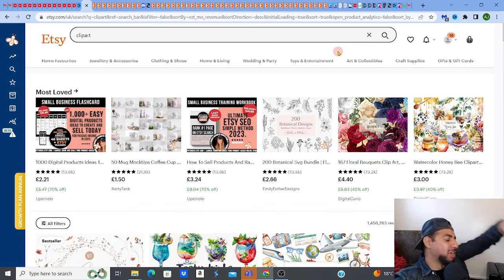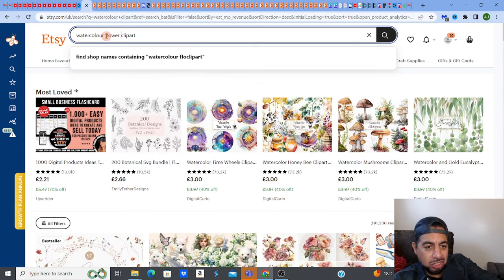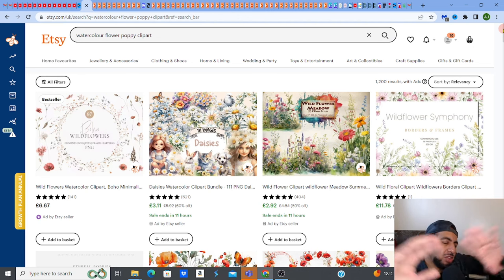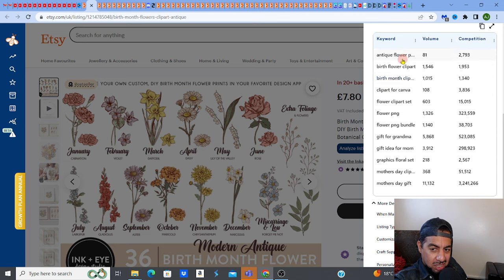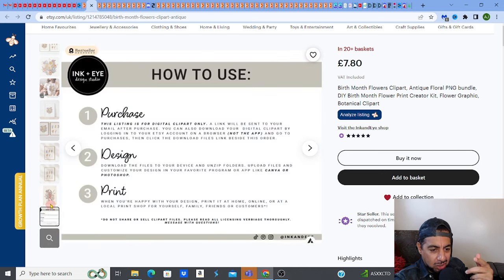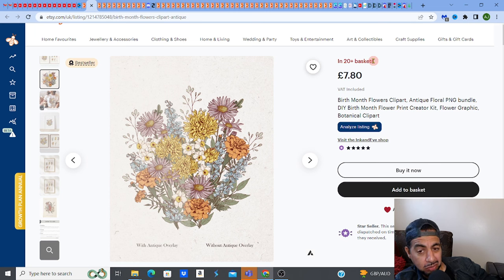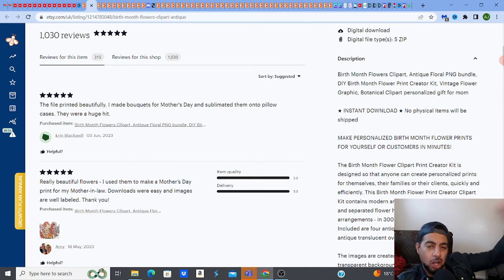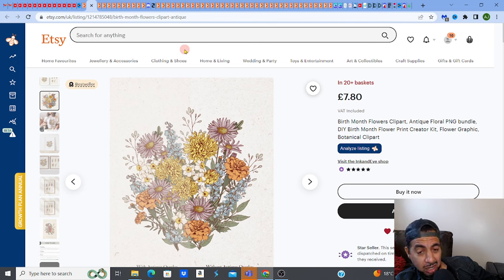BOOST Digital Product Sales | CLIP ART Ideas You Can Make On Midjourney Ai and Sell On ETSY!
In this video, I'm going to show you how to boost digital product sales on Etsy!By using Clip Art Ideas You Can Make On Midjourney Ai, you'll be able to create high demand, low competition digital products that you can sell on Etsy!This video is packed with tips and strategies on how to boost digital product sales on Etsy, so be sure to watch it to learn more!
FOR RESEARCHING, SELLING, SEO & MARKETING DIGITAL PRODUCTS👇
💥💰DIGITAL PRODUCT ETSY SHOP COACHING & SUPPORT! (1on1 COACHING)💰
(Designing Websites)
✅►►MIDJOURNEY
(Ai Upscalers)
✅►► AVC LABS- Fantastic upscaler
WHAT NEXT? 🗺️